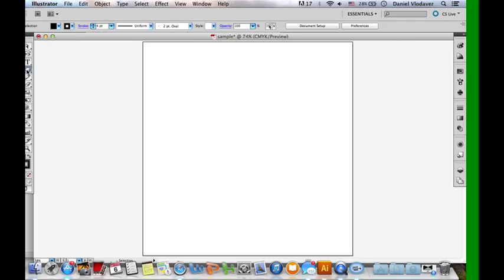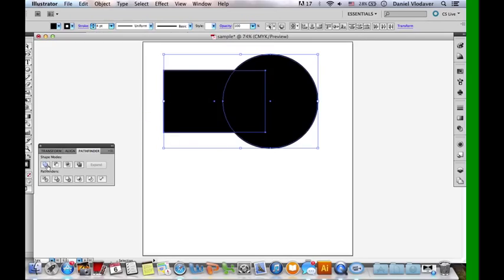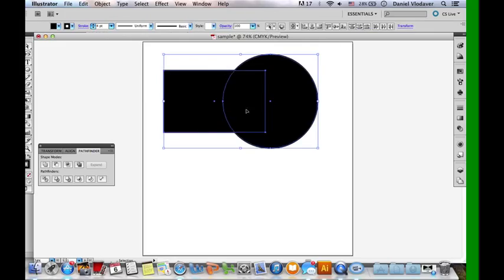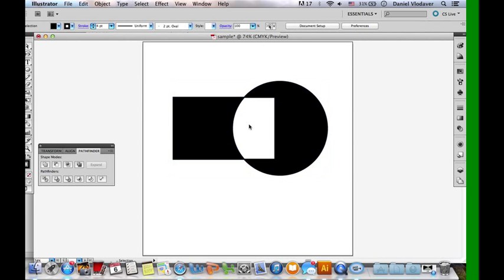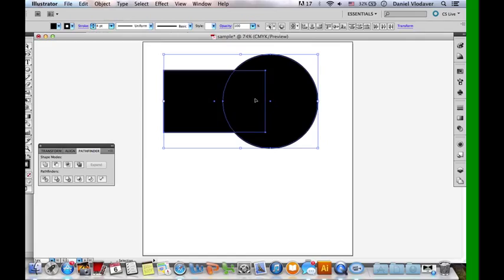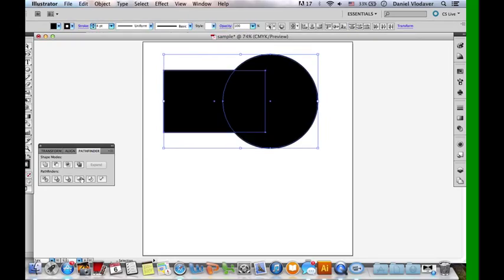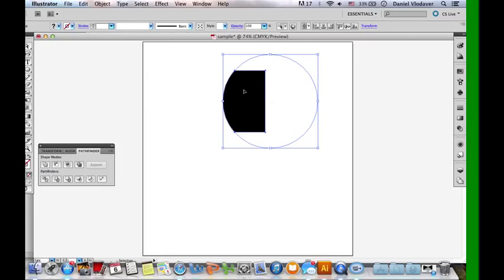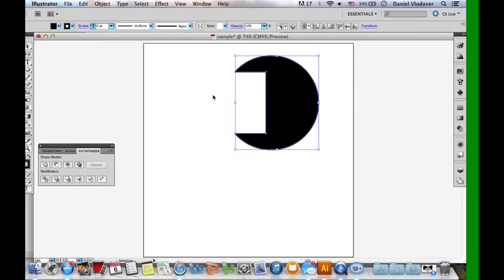Illustrator- Pathfinder Tools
Shape Mode:

•Add To Shape Area Adds the area of the component to the underlying geometry.

•Subtract from Shape Area Cuts out the area of the component from the underlying geometry.
•Intersect Shape Areas Uses the area of the component to clip the underlying geometry as a mask would.

•Exclude Overlapping Shape Areas Uses the area of the component to invert the underlying geometry, turning filled regions into holes and vice versa.

Summary of Pathfinder effects:

•Add Traces the outline of all objects as if they were a single, merged object. The resulting shape takes on the paint attributes of the top object.

•Intersect Traces the outline of the region overlapped by all the objects.

•Exclude Traces all nonoverlapping areas of the objects, and makes overlapping areas transparent. Where an even number of objects overlap, the overlap becomes transparent. Where an odd number of objects overlap, the overlap becomes filled.

•Subtract Subtracts the frontmost objects from the backmost object. You can use this command to delete areas of an illustration by adjusting the stacking order.

•Minus Back Subtracts the objects in back from the frontmost object. You can use this command to delete areas of an illustration by adjusting the stacking order.

•Divide Separates a piece of artwork into its component filled faces (a face is an area undivided by a line segment).